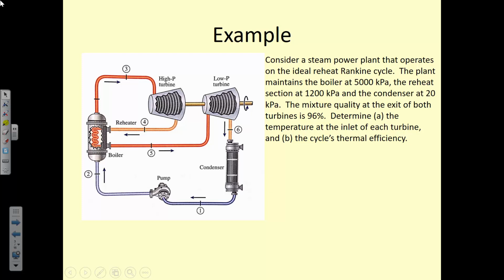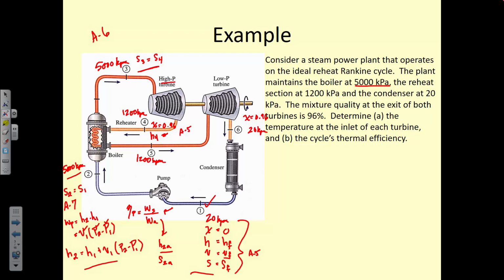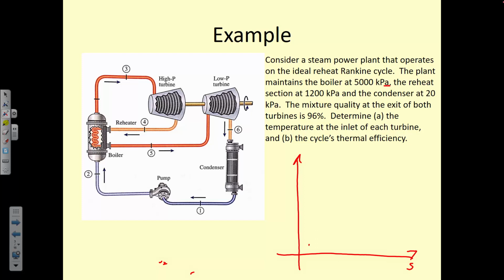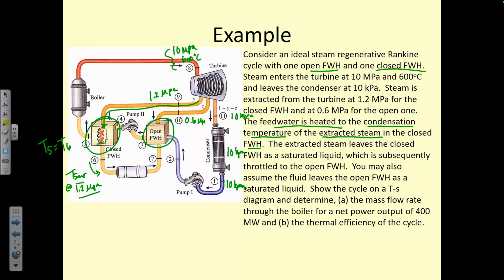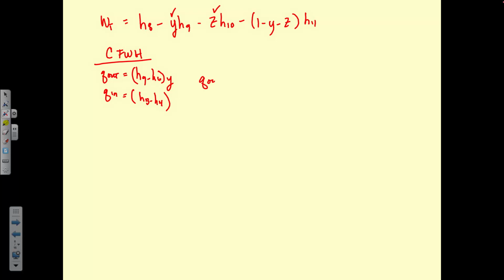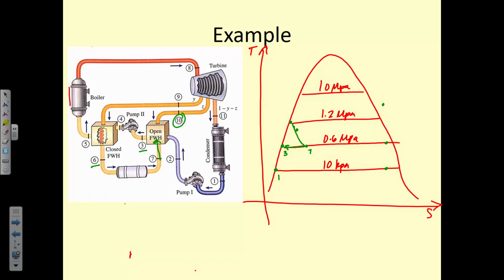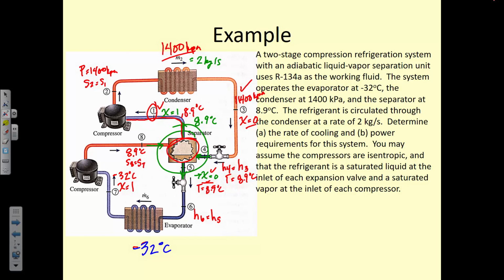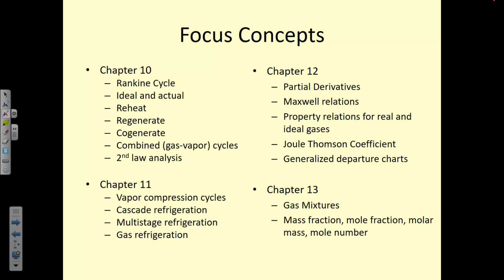ME 310 - Lecture 18 (Thermo II) - Review Day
A review day for discussion of vapor power cycles, refrigeration systems, partial  derivatives, and gas mixtures.  There may be times of dead space during this lecture as students are working examples.  (See lectures 10-17)